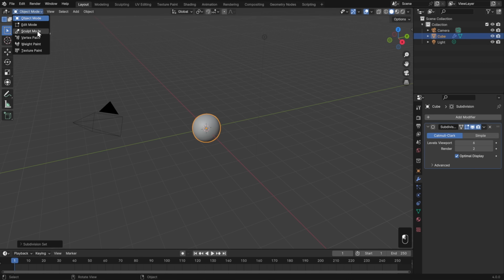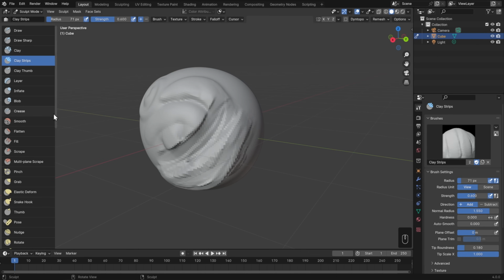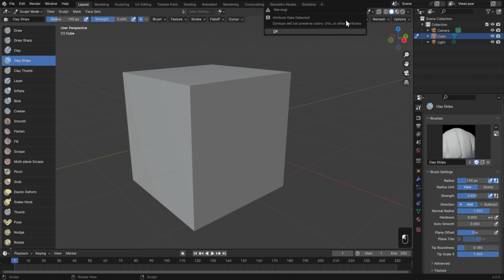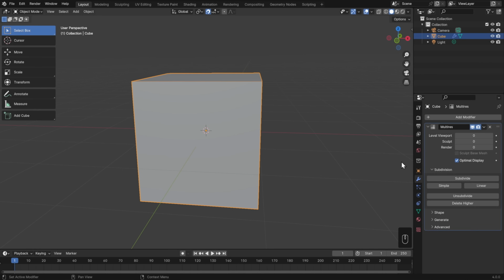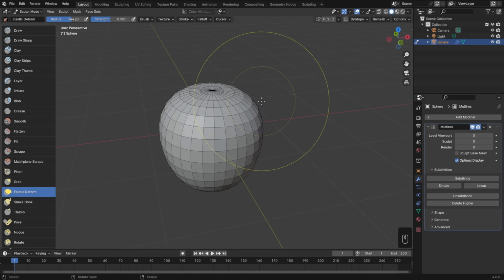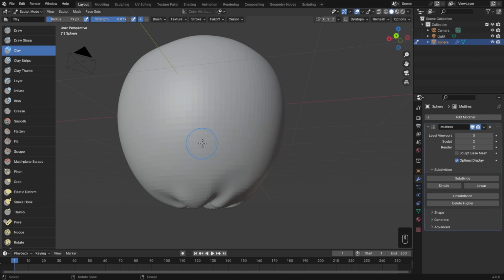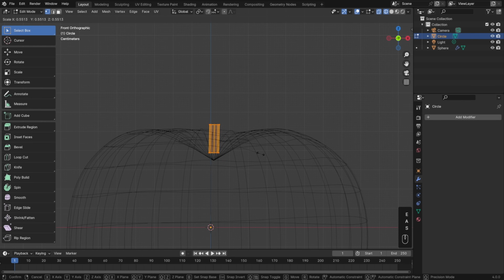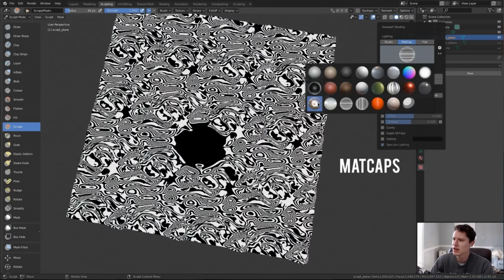BLENDER BASICS 23 - Intro to Sculpting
➤ Grab your FREE copy of Press Start - Your first Blender Project

➤ Check out the full Fundamentals series to get a jump start on modeling, sculpting, animation, lighting, shading, texturing, and rigging

➤ Learning Blender Hot Keys?  Download our FREE Blender Hot Key Cheat Sheet